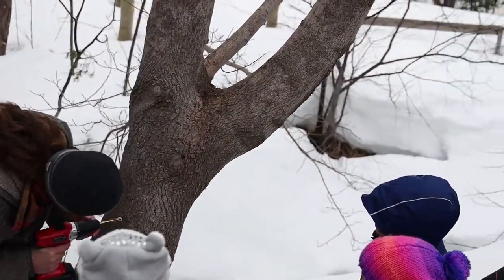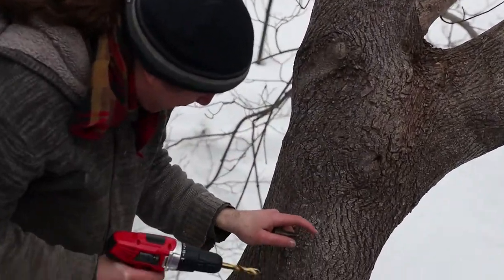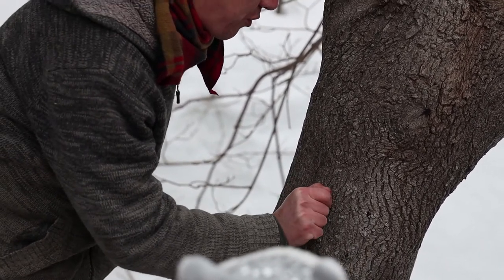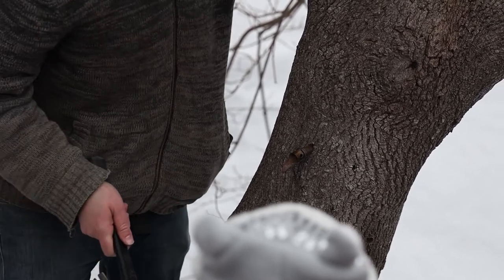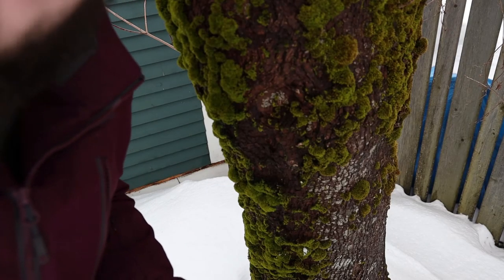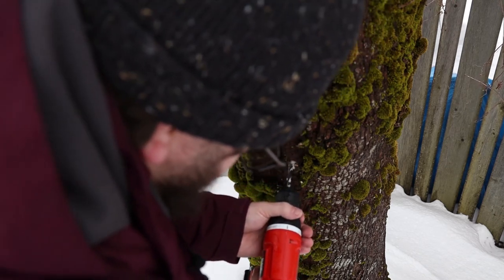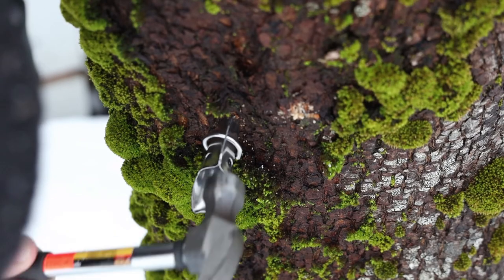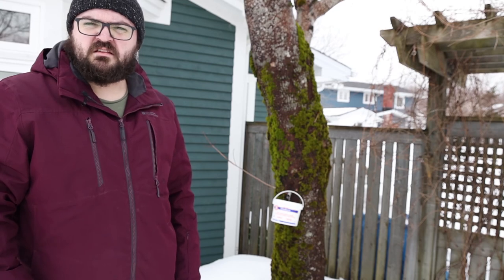Maple Tree Tapping in St. John's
Quebec produces 66% of the world's Maple Syrup. Newfoundland doesn't have the capacity for that but you can sure make enough for yourself. Allan Bradbury learned about the start of the process.

Music from Benegg